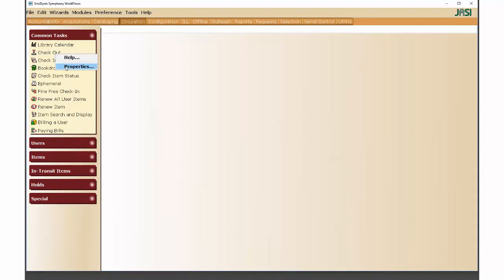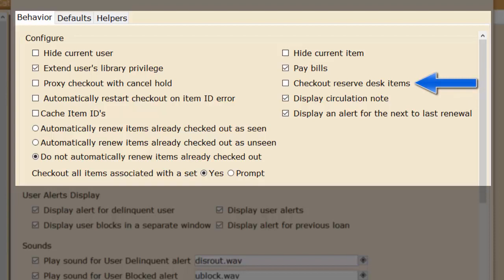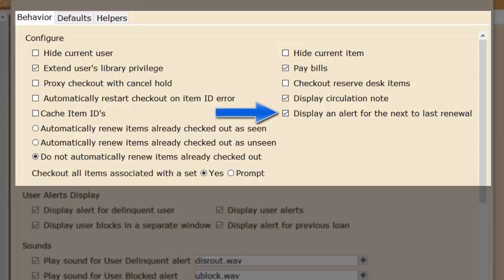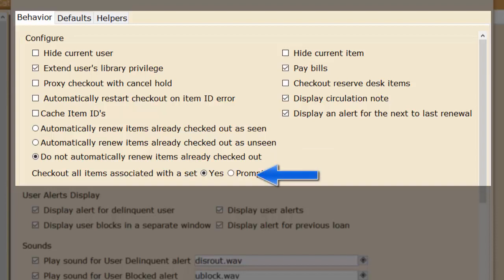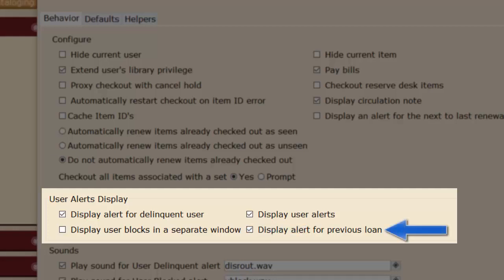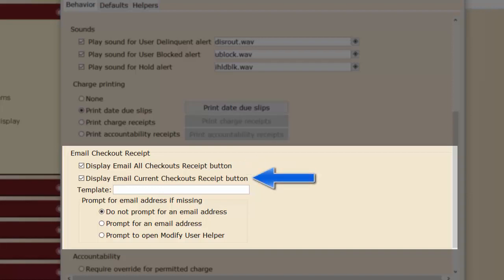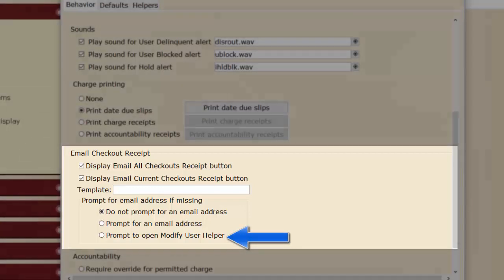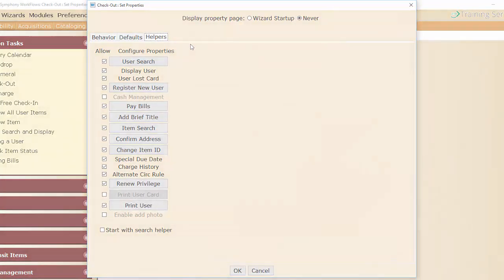Checkout Wizard Properties - (WorkFlows)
Learn how to set the behaviour properties of the Checkout wizard.